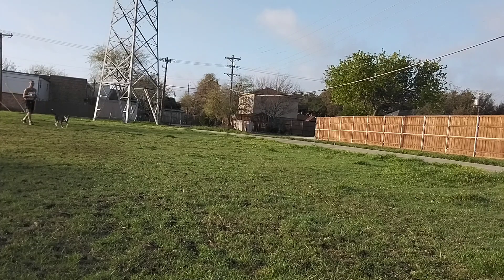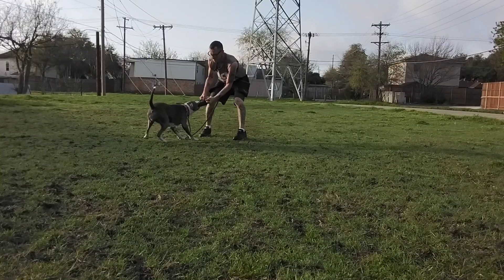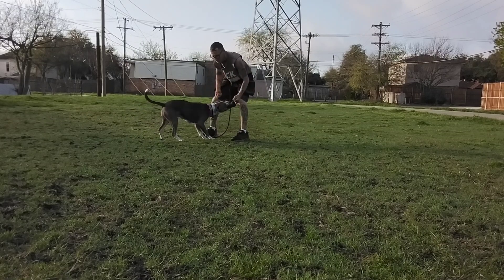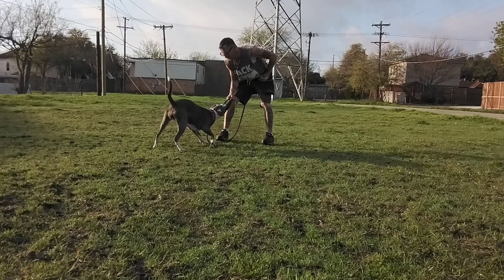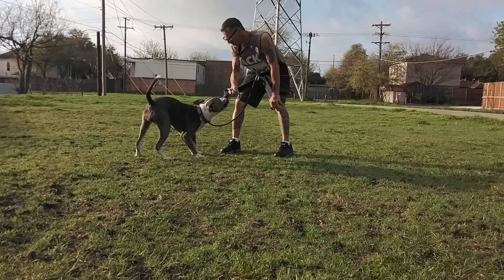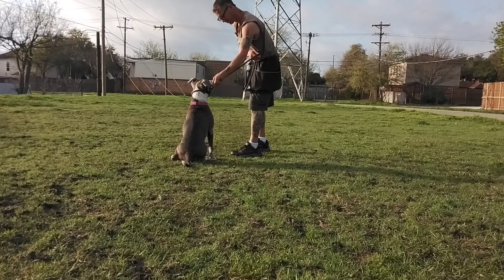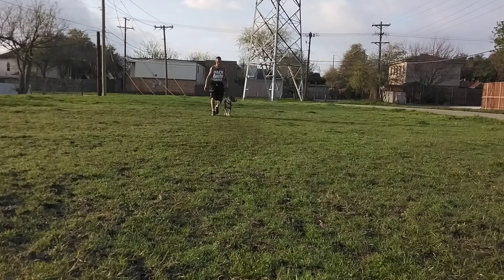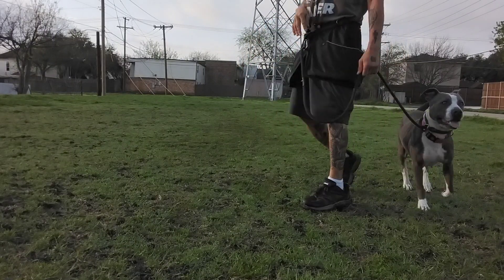Remy - tug-to-heel drills &obedience (not enough o work). my focus with her is switching OUT of prey